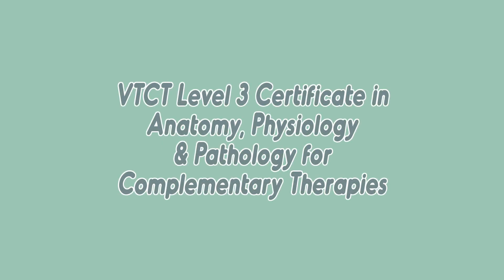Anatomy, Physiology and Pathology for Complementary Therapies VTCT Level 3 course - LEARN FROM HOME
Learn from home with Greenhouse Therapies!

This Anatomy, Physiology and Pathology for Complementary Therapies course taught by Dee Kelsall, is now available on Vimeo on Demand HERE: